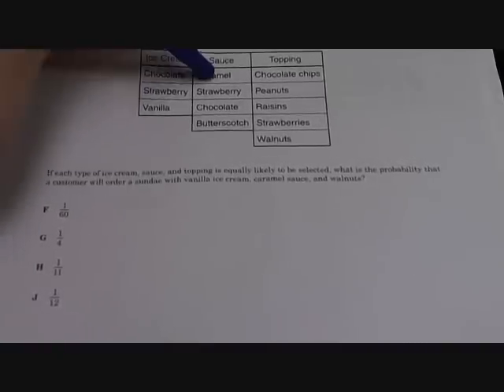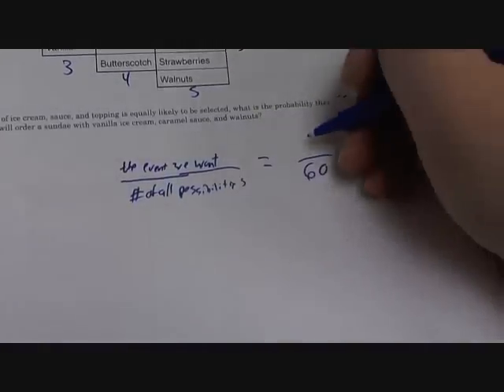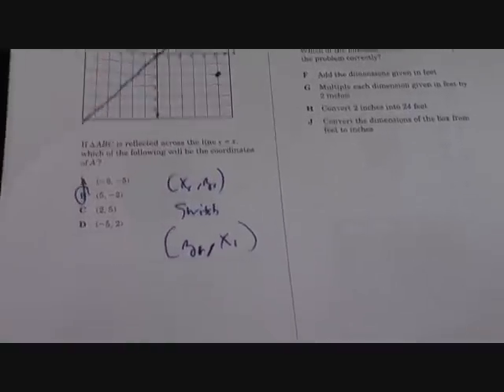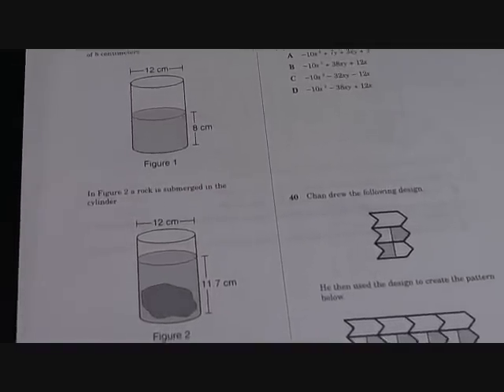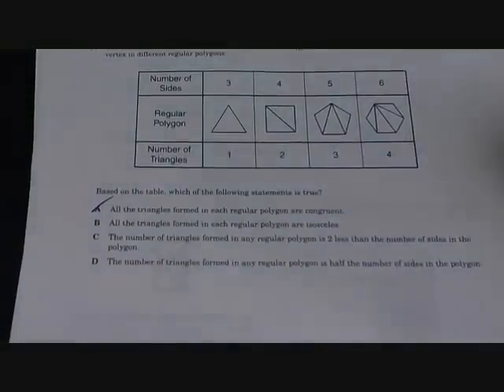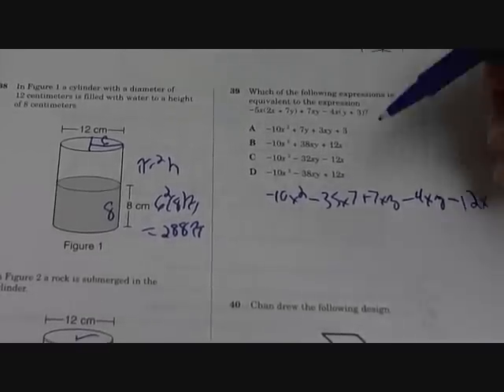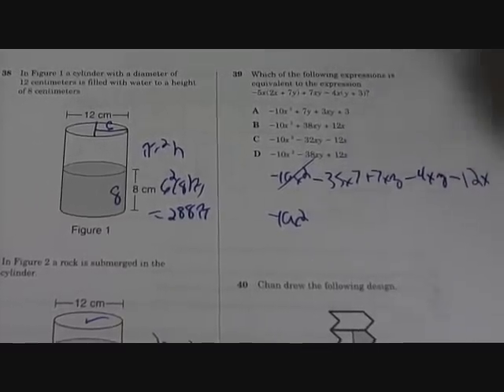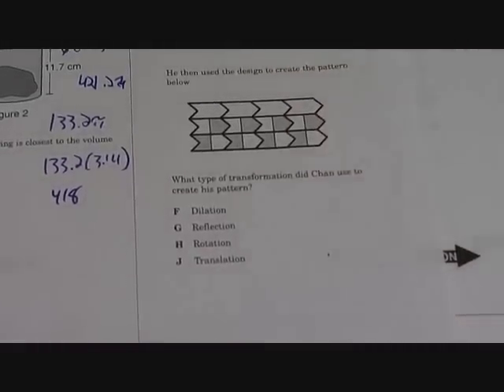April 2009 TAKS solution (32-40).wmv